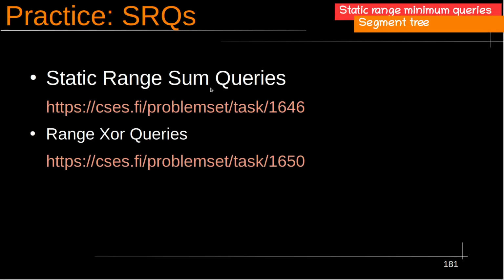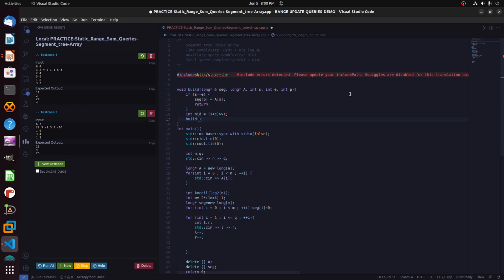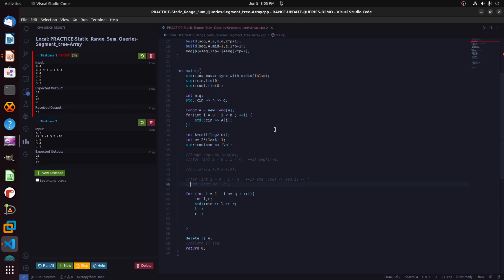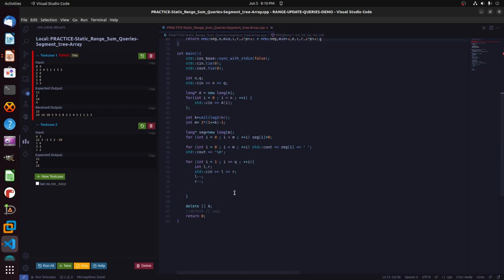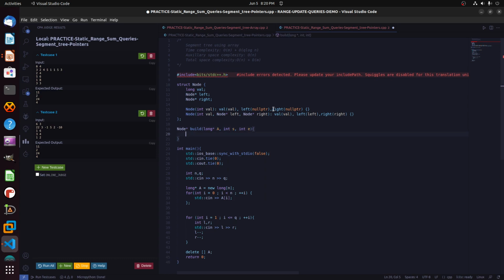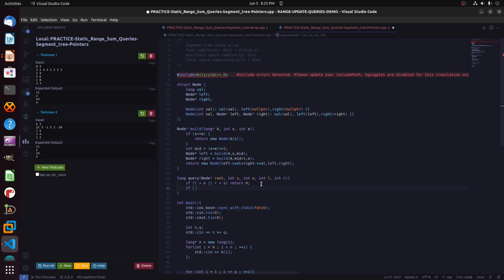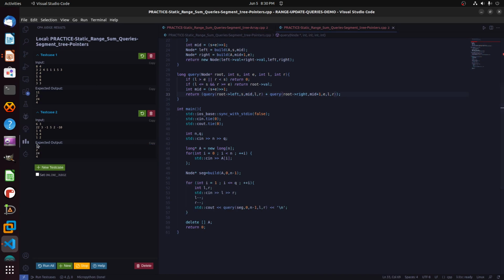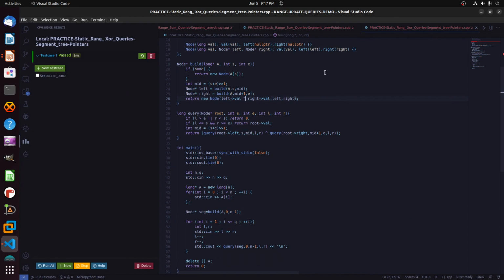17-PRACTICE: SRQs Segment tree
Chapters:
00:00 Intro
00:10 Static Range Sum Queries with array
17:47 Static Range Sum Queries with pointers
33:52 Range Xor Queries with pointers
36:57 Practice